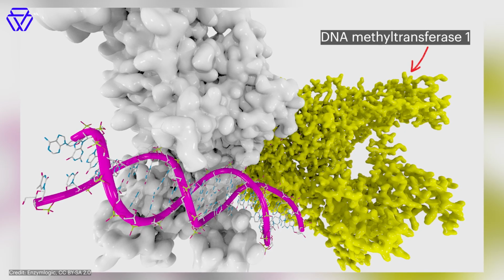Finding inspiration inside nature's toolbox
From how genes are regulated, to how cells transport important cargo — there are many biological processes that work similarly across organisms, and are versatile in their function. Learn how Whitehead Institute researchers are finding ways to tailor existing biological processes to expand the  potential to address complex problems.